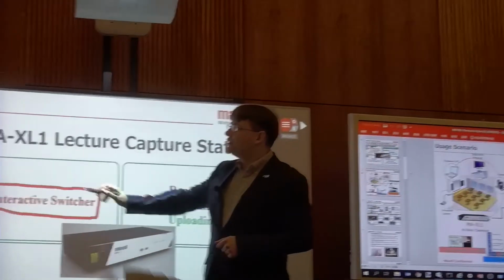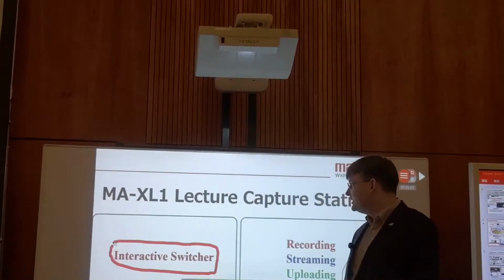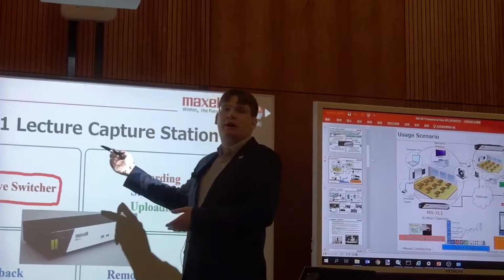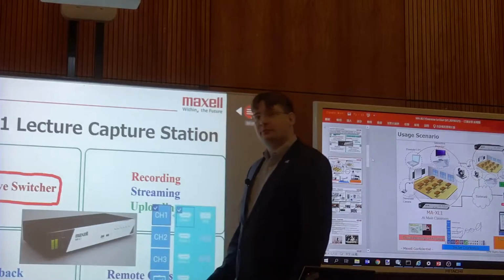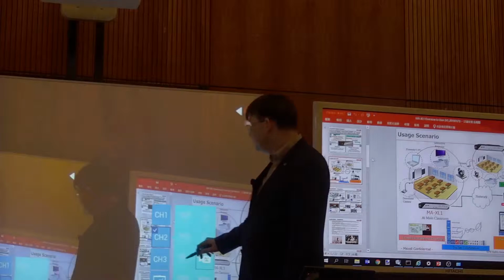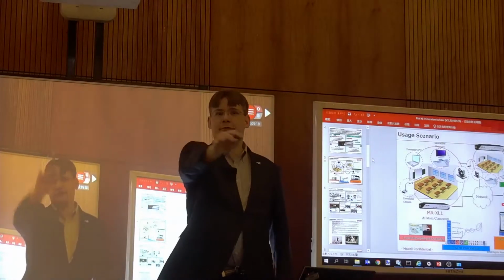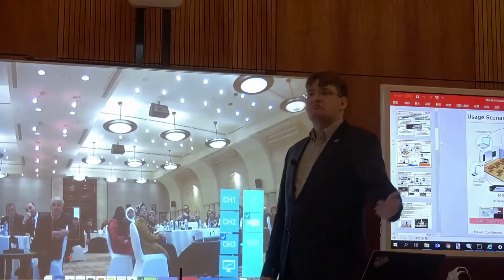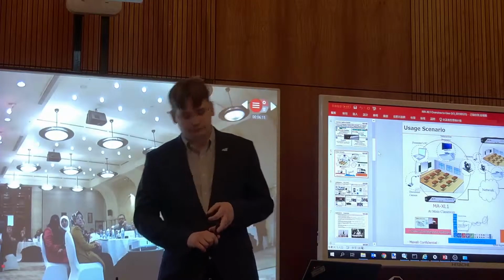LCS Introducation and demo